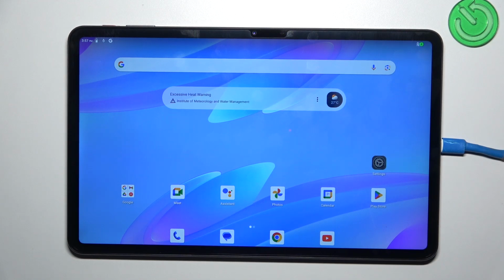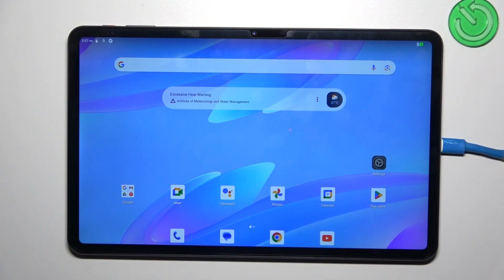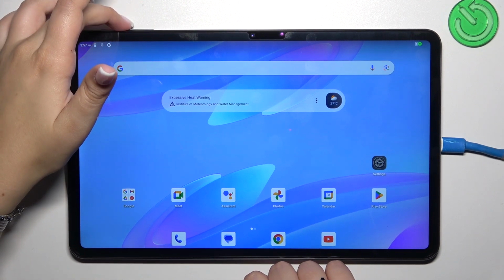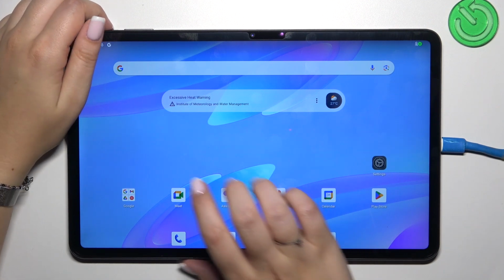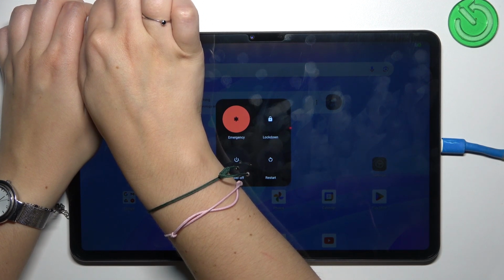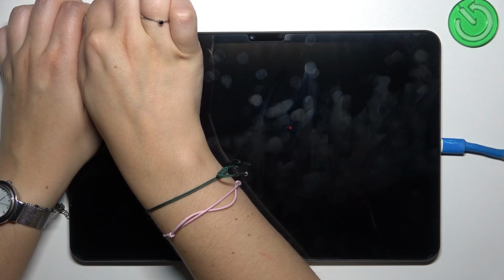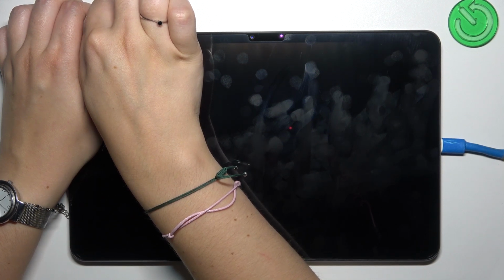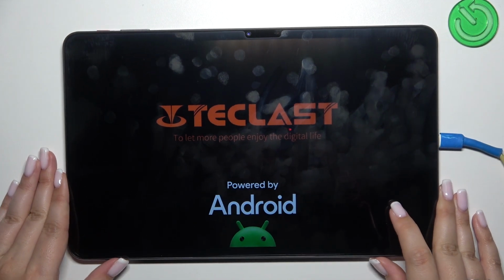How to Soft Reset TECLAST T60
Performing a soft reset on your TECLAST T60 can help resolve minor issues without affecting your data. This process involves restarting the device to refresh its system and clear temporary glitches. It’s a useful troubleshooting step for resolving unresponsive apps or minor system bugs.

How to Restart TECLAST T60?
How to Perform a Soft Reboot on TECLAST T60?
How to Reboot TECLAST T60 Without Data Loss?